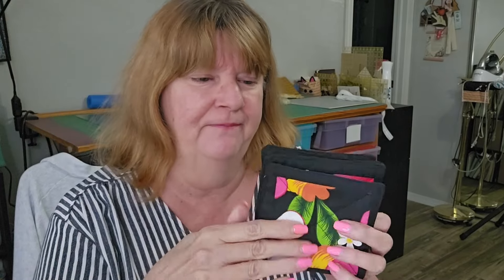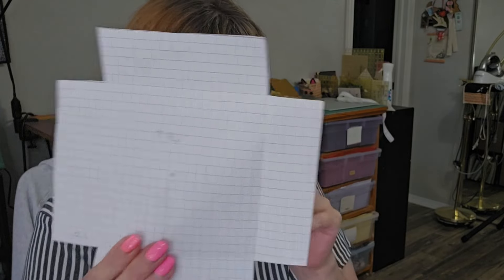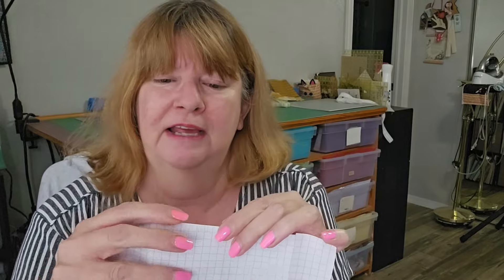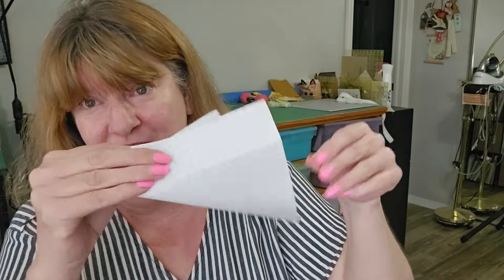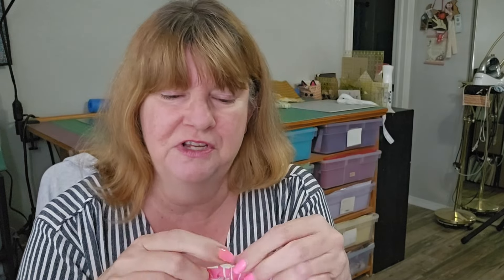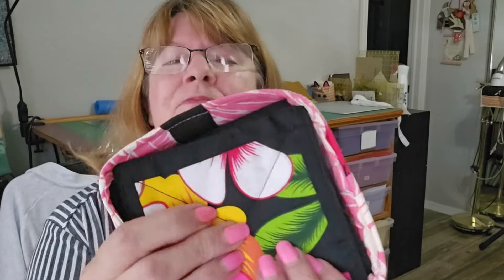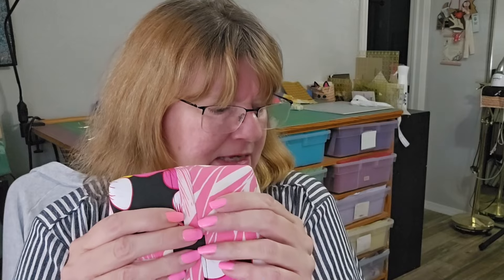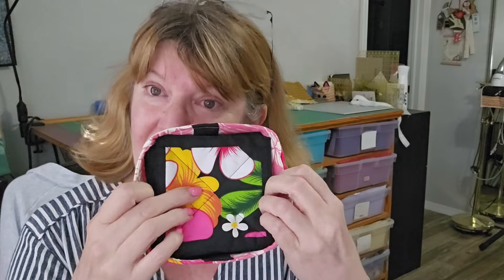Coasters With Holder